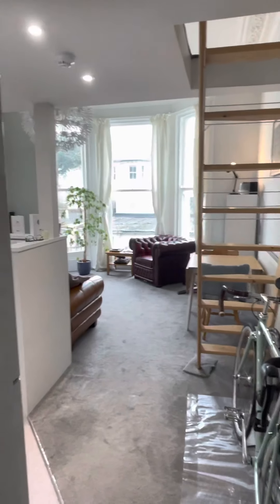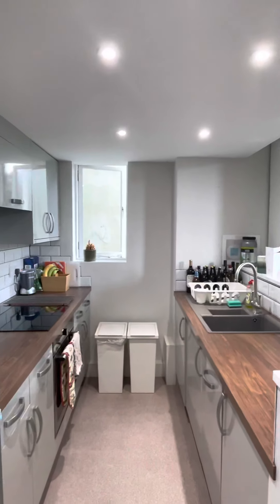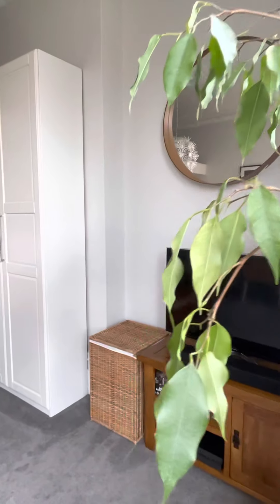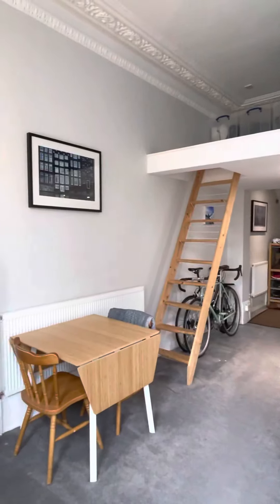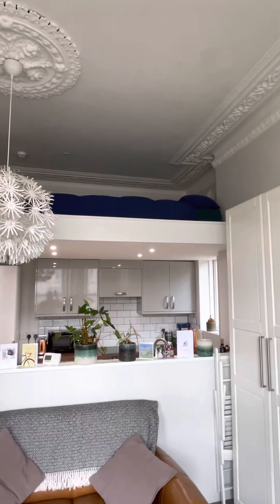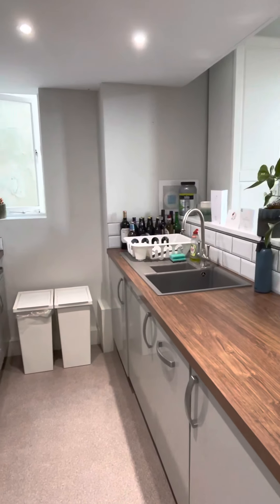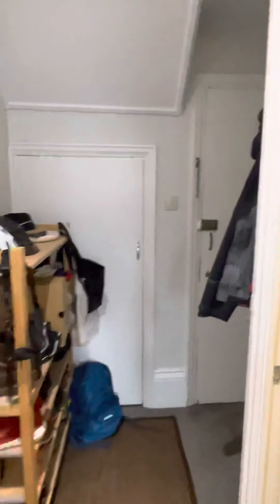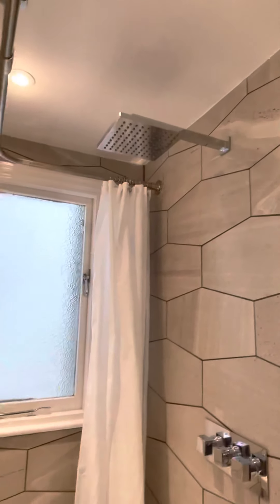St Aubyns, Hove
Studio flat